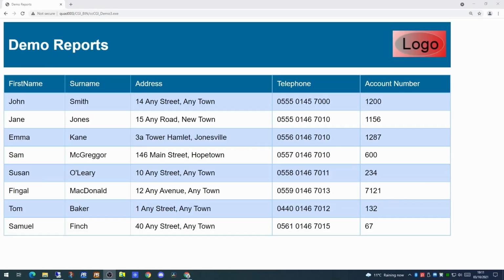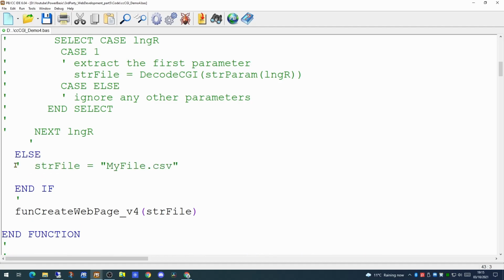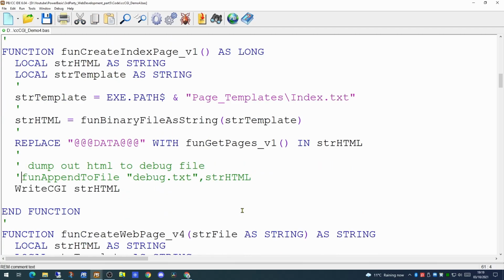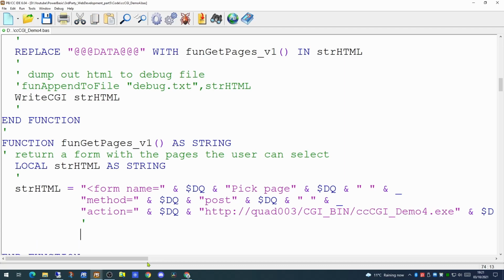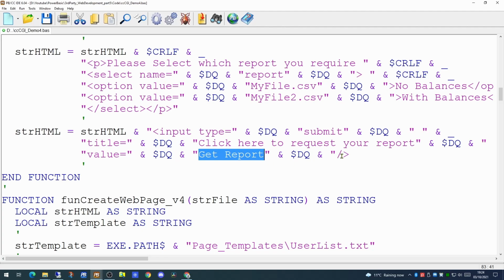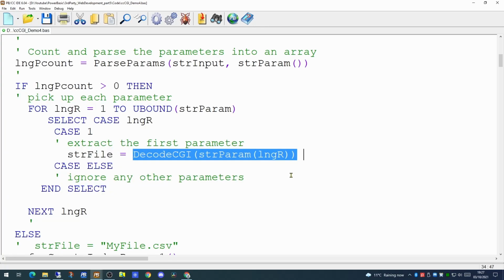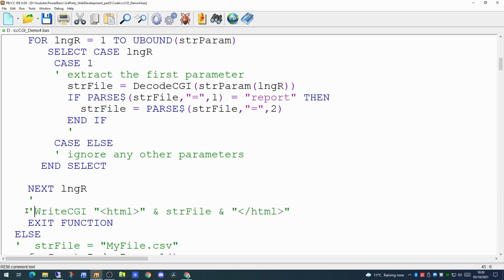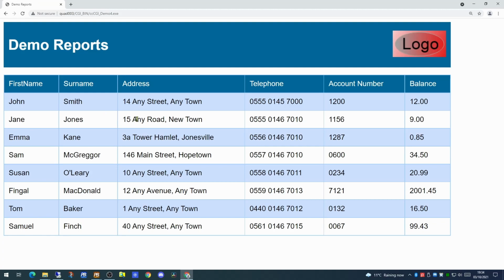PowerBasic Web Development with the Abyss Web Server - part 5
In this series of videos, which are aimed at those who have never coded in PowerBasic before, I cover one element of Web Development - today it's configuring your CGI applications. written with the Console Compiler, to accept named parameters and delivering a Form to the user in their browser.

I don't work for, nor am I paid by, the owners of PowerBASIC or Aprelium, I'm Just a fan of their products.